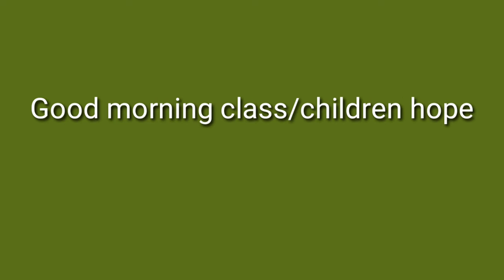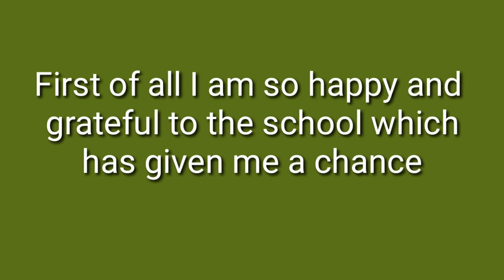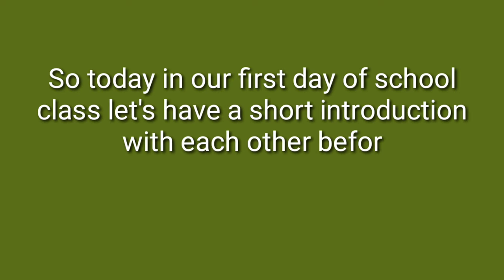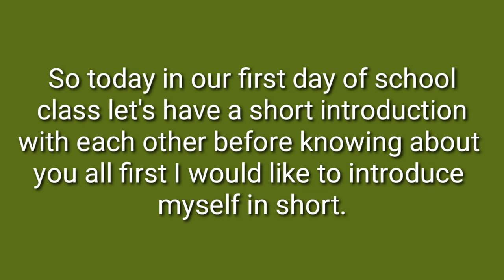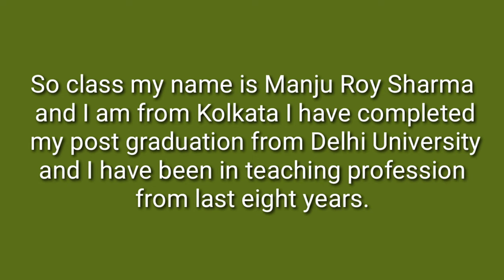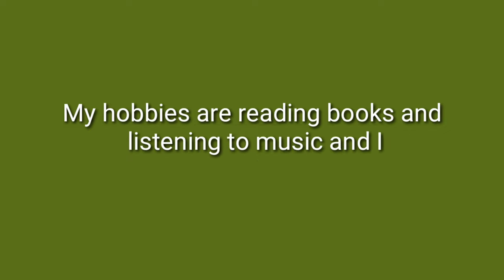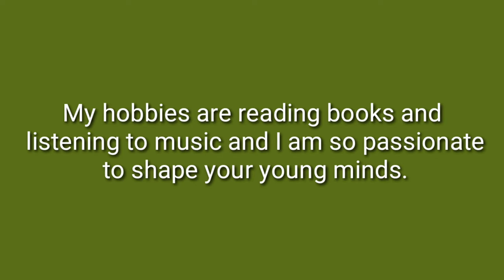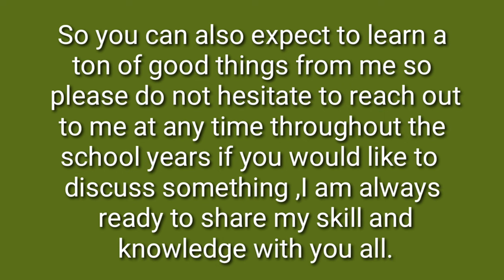How to Introduce Yourself as a Teacher with Students | Teacher Self Introduction in school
Hello teachers,i hope you found this video helpful for you .This channel is created for teacher's, students and parents.

This video will help you:-
1- how to become a teacher
2-how to become a good school teacher
3-how to become a teacher
4-qualities of a good teacher
5-how to be a successful teacher
6-qualities of a good teacher
7-what skills do you need to be a teacher
8-qualities of a teacher
9-leadership qualities of a good teacher
10-qualities of a good teacher
11-qualities of a good educational administrator
12-what makes a good school leader
13-How do you introduce yourself in an interview?
14-How do you introduce yourself example?
15-How do you introduce yourself professionally?
16-How do you introduce yourself to someone new?

1-teaching tips for new teachers
2-how can I become a good teacher
3-what is the best way to teach students
5-how would you handle a difficult child in the classroom
6-what are the principles of teaching
7-what is the best way to teach student
8-what is a good teaching practice
9-what are the different teaching methods
10-for teaching technique means
11-demo classes of different subjects
12-teaching of importance of all the subjects
13-teacher banne ke tarike
14-teacher banne ke liye kya zaroori hai

Thank you so much for coming to my channel